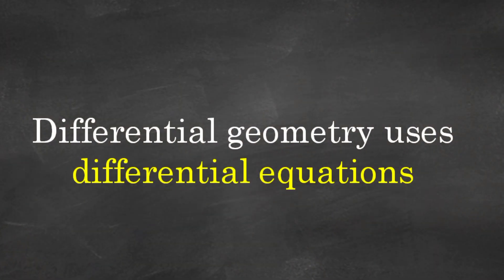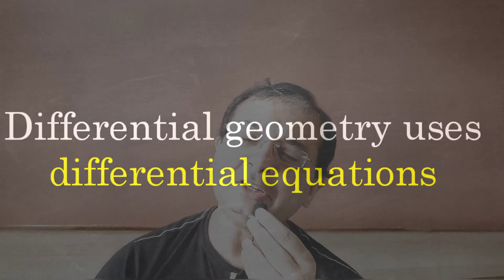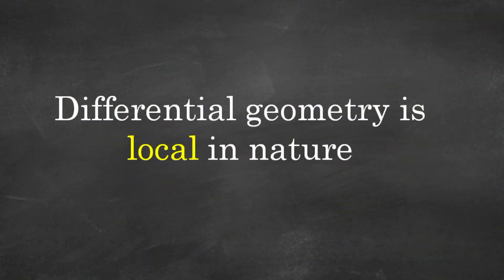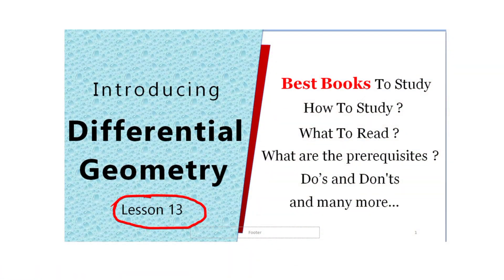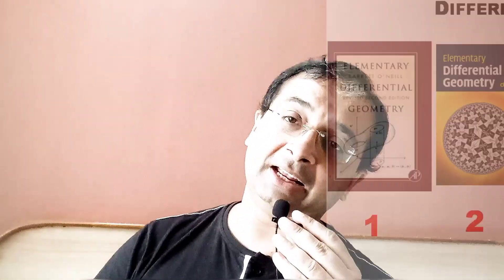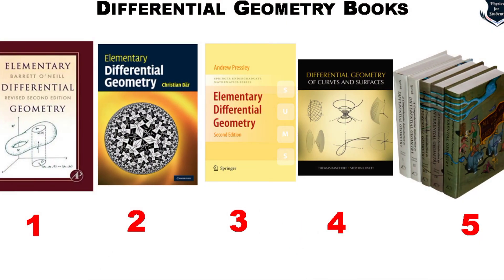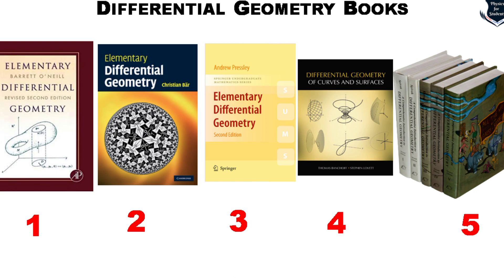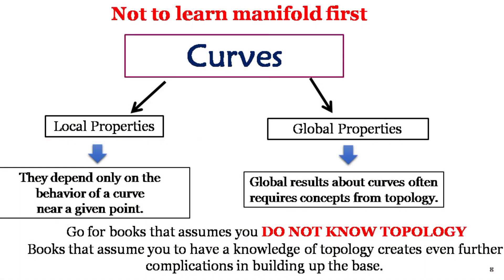Differential geometry | Differential geometry msc mathematics | Differential geometry lecture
Differential geometry and topology. These are the two topics which are often confusing for students. How to learn? Which one to go first? Are they related to each other? What are the books to study? In this video, I have discussed about these questions. I have also given simple examples, to make you understand the difference. Also, I have explained which one you should study first and what is the reason for that. I hope that this video will clear up the confusion.